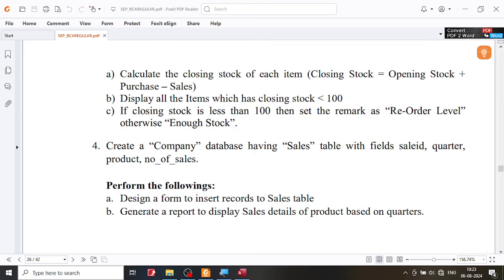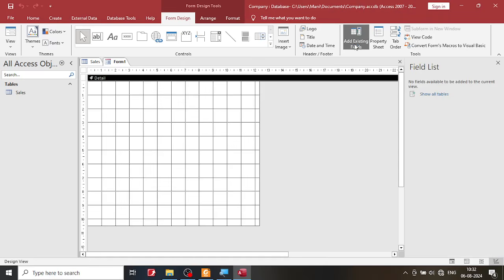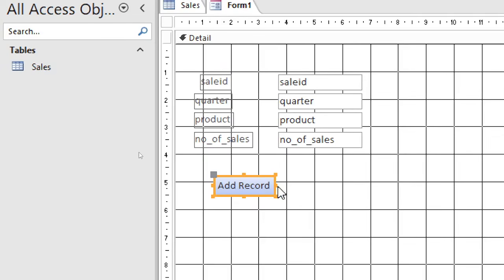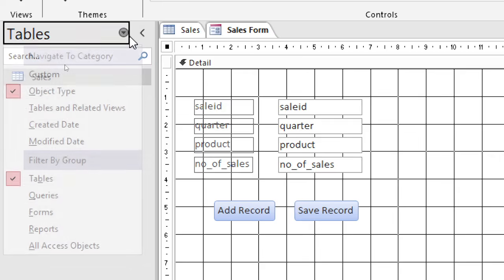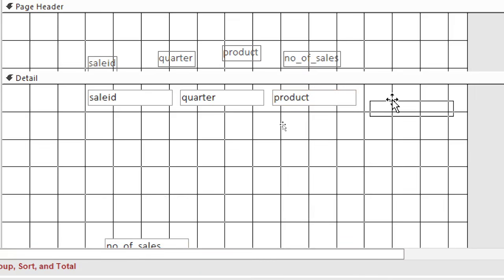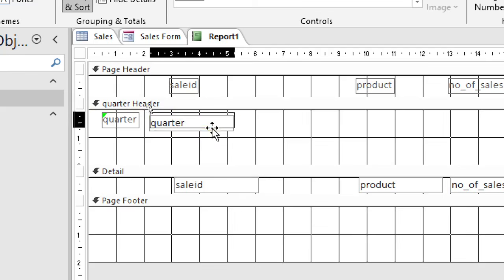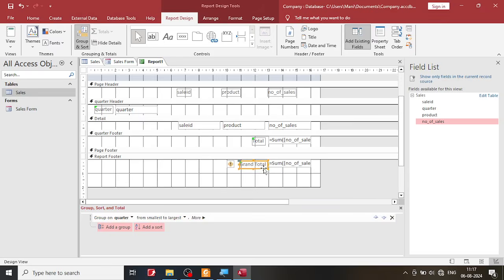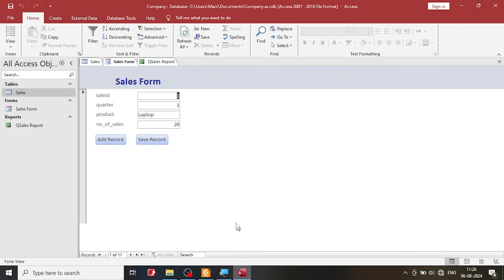Mangalore University 1 SEM BCA Ex D4 : Create a form and report in MS Access Databse.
Create a “Company” database having “Sales” table with fields saleid, quarter,
product, no_of_sales.  Perform the followings:
a. Design a form to insert records to Sales table
b. Generate a report to display Sales details of product based on quarters.